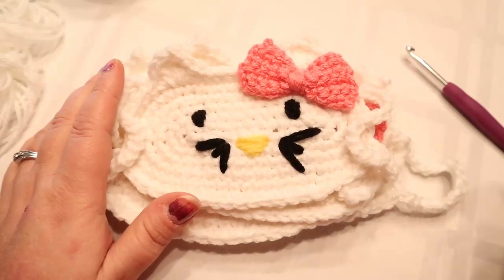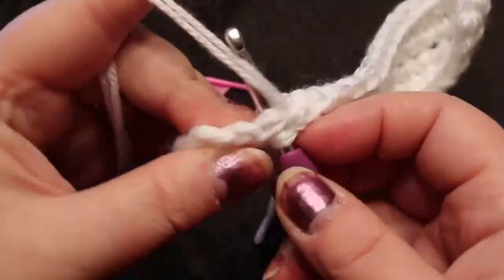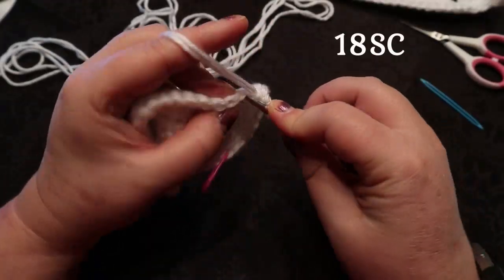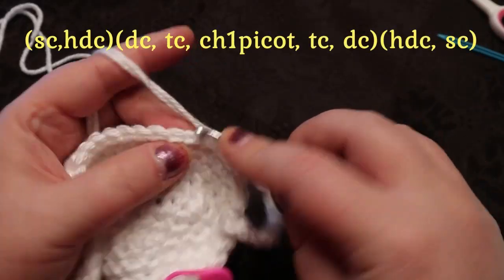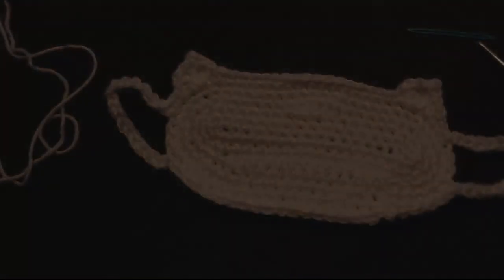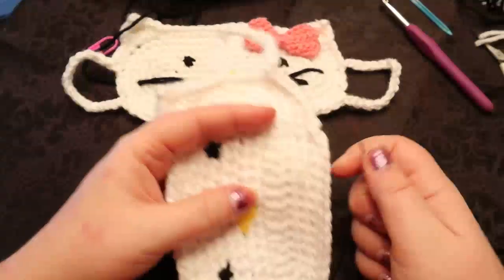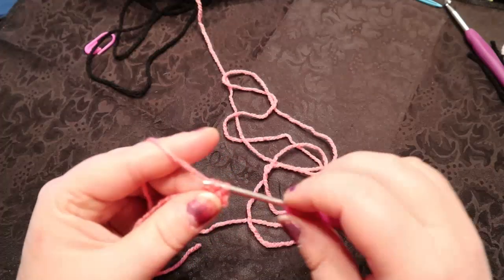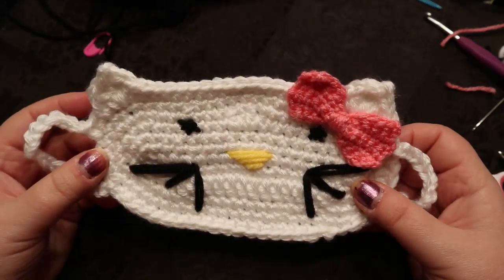Hello Kitty Face Mask